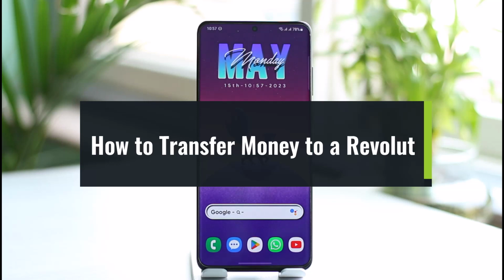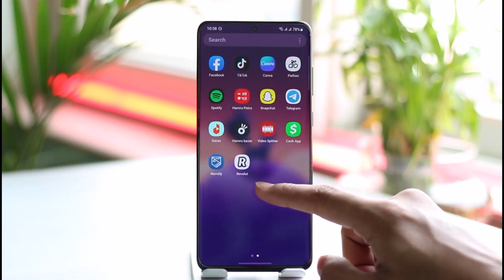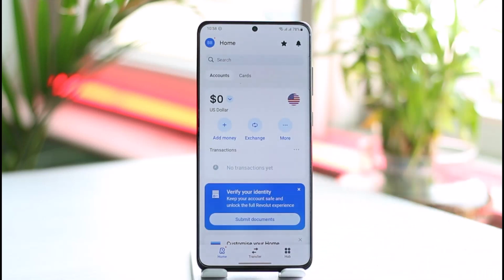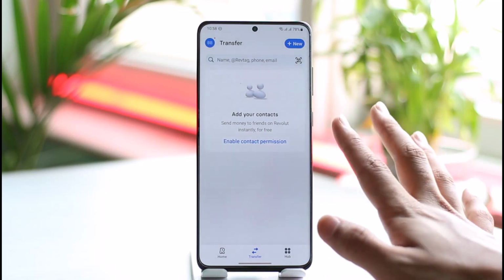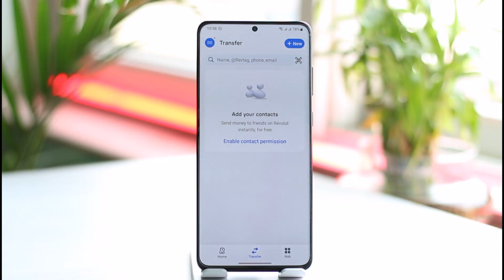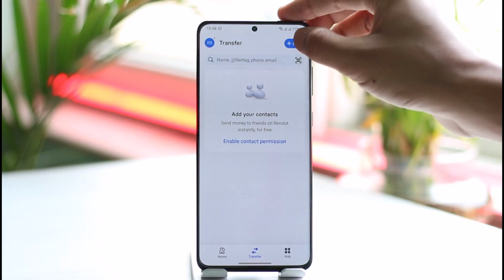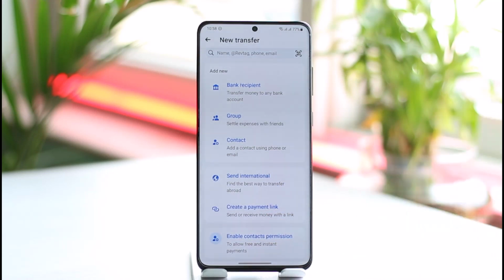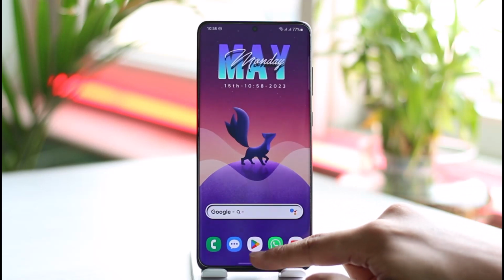How to Transfer Money to a Revolut !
In this tutorial video, I am simply going to show you how you can transfer money to Revolut.

~Chapters:
0:00 Introduction
0:11 Transfer Money to a Revolut
1:07 Conclusion